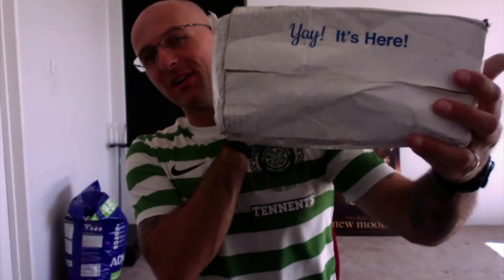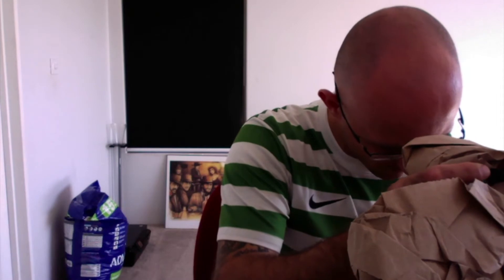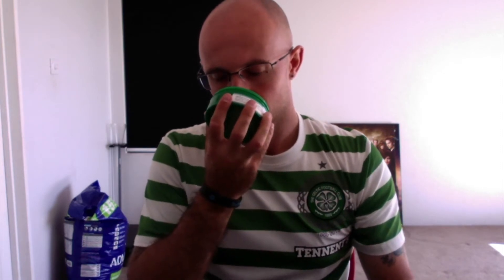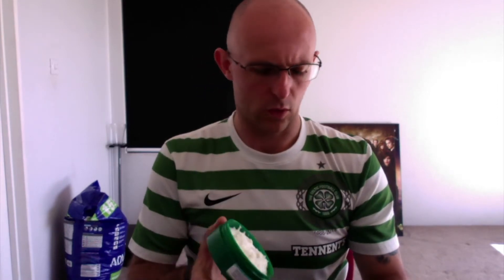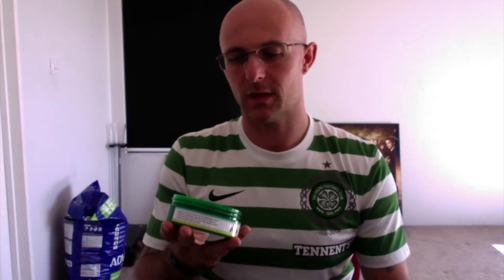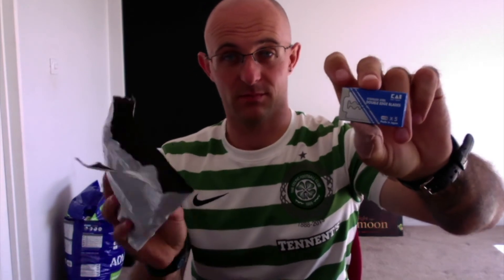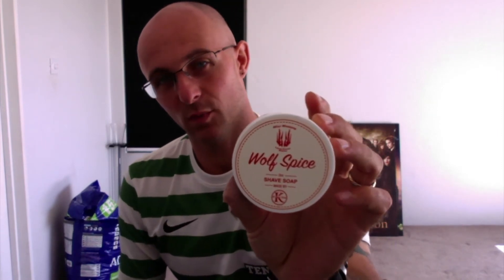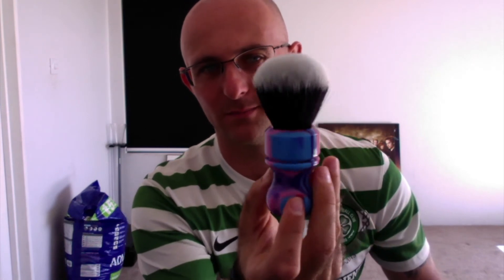Epic Mail Call! Thanks Ken Lea!!!!!!